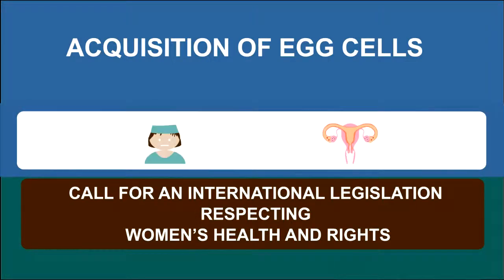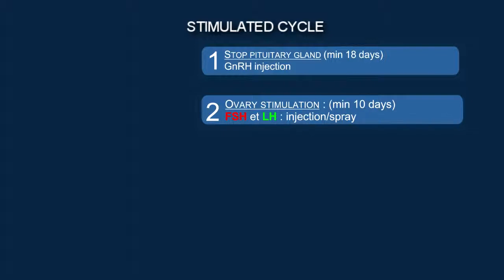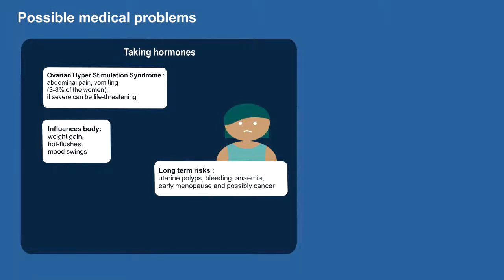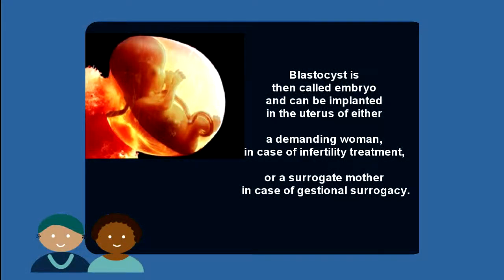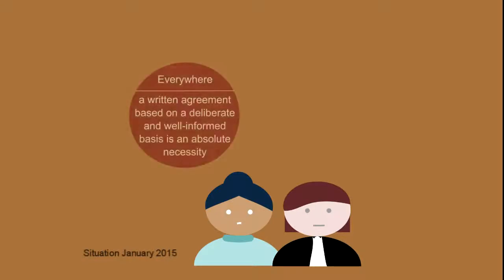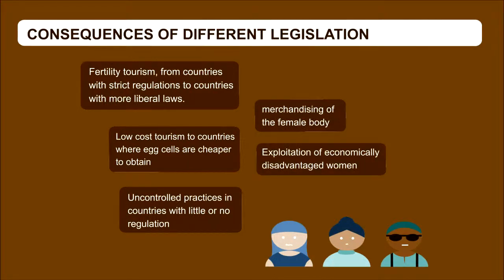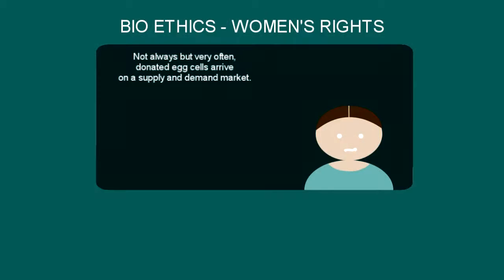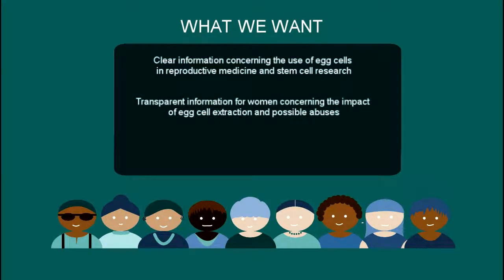Acquisition of egg cells 2019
Vrouwen hebben maar een beperkte voorraad eicellen: één per maand vanaf de puberteit tot aan de menopauze. Het afstaan van eicellen is een medisch invasief  proces. Mannen daarentegen hebben een grote voorraad zaadcellen: een productie van meer dan 200 miljoen per dag. Het afstaan van zaadcellen gebeurt op natuurlijke wijze.

Er zijn vrouwen die hun eicellen na een hormonale behandeling laten oppikken voor eigen gebruik in het kader van in vitro fertilisatie en/of voor donatie aan vrouwen met vruchtbaarheidsproblemen. In bepaalde landen verkopen vrouwen hun eicellen. De globalisering heeft geleid tot een heuse internationale eicelmarkt. Vrouwen die hun eicellen verkopen komen meestal uit armere landen en de ontvangende vrouwen uit rijkere landen. Deze eicellen komen ook terecht in de research/biotechnologische bedrijven die ze gebruiken in het kader van stamcelonderzoek.